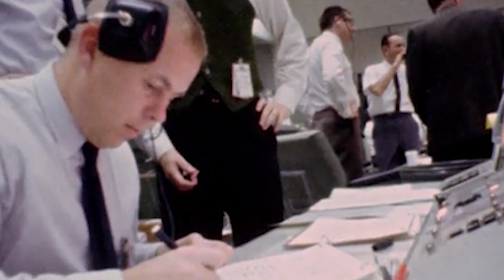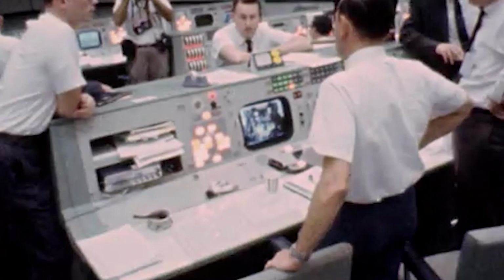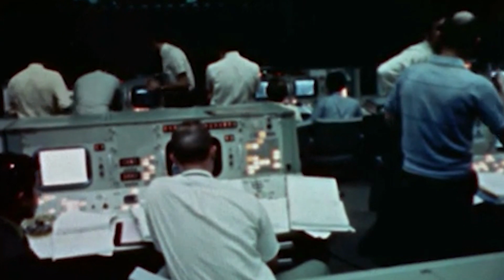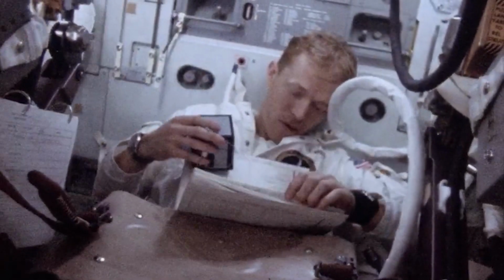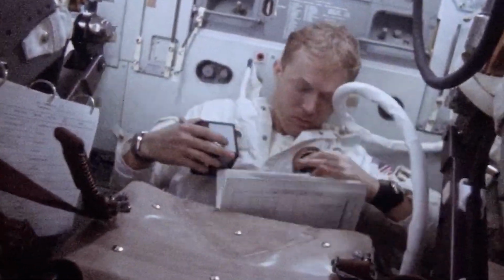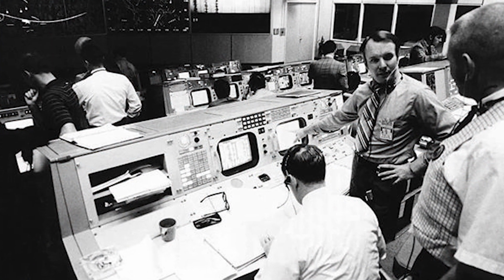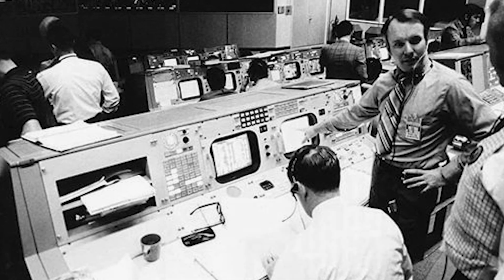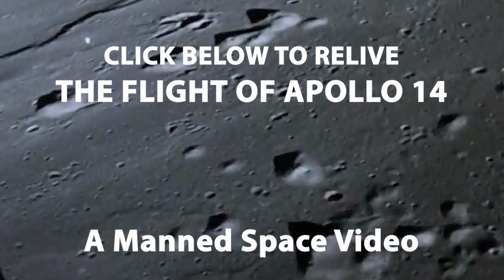Manned Space History | Apollo 14 Gets A GO For The Moon!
Apollo 14 is given a GO for Lunar Orbit Insertion (LOI)!

On this edition of @mannedspace1187 we remember the flight of Apollo 14 and Alan Shepard's return to space. On January 31 1971, following a four month delay in their launch due to a spacecraft explosion during the flight of Apollo 13, the crew of Apollo 14 - CDR Alan Shepard, CMP Stu Roosa and LMP Ed Mitchell launched from the Kennedy Space Center for a trip to the Moon's Fra Mauro highlands region.  This original documentary takes a look at how Shepard, after being medically grounded due to an inner-ear disorder, regains full flight status and is given command of Apollo 14.  You will hear and see archival footage used to tell the story of the difficulties the crew faced during their journey toward the moon that nearly sunk the mission before they reached the moon.  On this 100th anniversary of Alan Shepard's birthday, recount how he and his Apollo 14 crewmates overcame countless obstacles to reach the moon and set a then record for the longest time spent on the moon by any Apollo crew up to that time.  Many thanks to the folks who created the Apollo 14 Flight Journal and the for gathering together a great collection of documents, videos and audio archives from the Apollo 14 mission.  Thank you too to Kipp Teague and his for his work at archiving video and audio footage of the Apollo 14 mission.  Also, thanks to spacefacts.de for some rare images of the Apollo 14 crew.

Footage: NASA

Written, Narrated & Edited by Mitch Rothman

On this edition of  @mannedspace1187  we remember the launch of Apollo 14 and Alan Shepard's return to space on January 31, 1971.

Footage: NASA
Edited By: Mitch Rothman